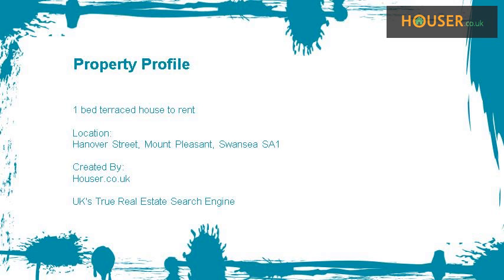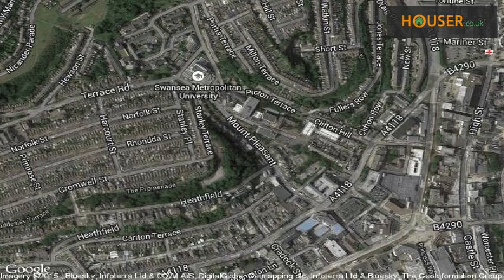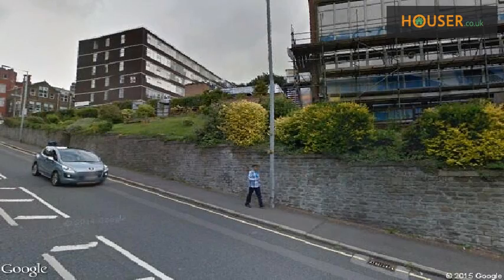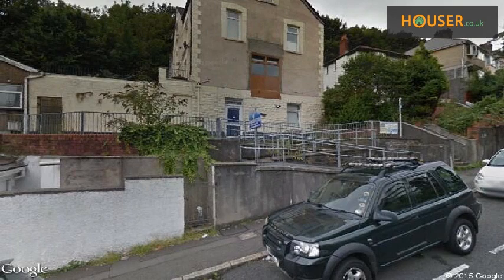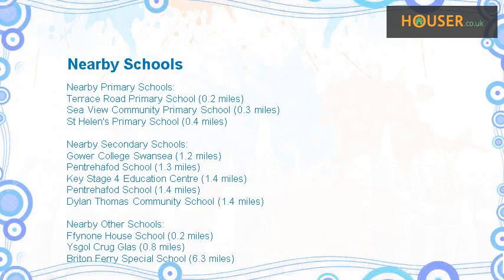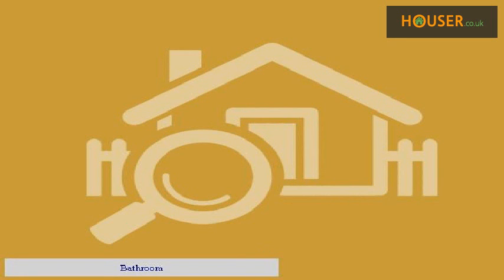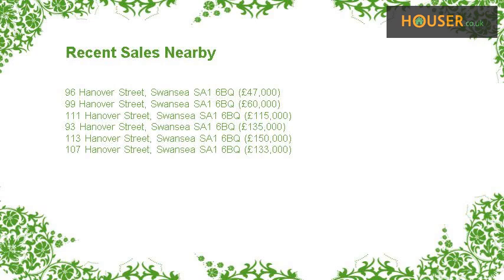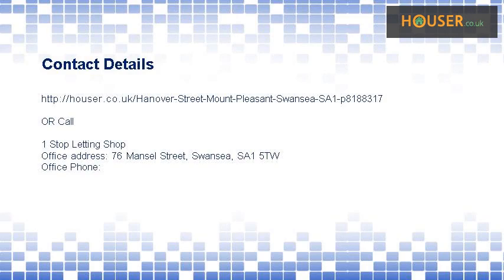1 bed terraced house to rent on Hanover Street, Mount Pleasant, Swansea SA1 By 1 Stop Letting Shop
We offer this well presented 1 bedroom flat located minutes from the City Centre which comprises of amenity stores, bus station, train station, restaurants, pubs, hair dressers, doctors and dentists. The property comprises of: 1 bedroom Lounge Kitchen Bathroom